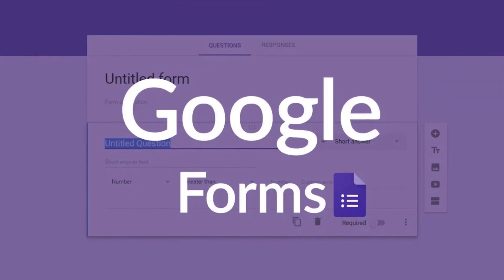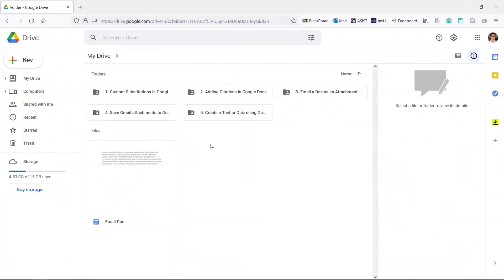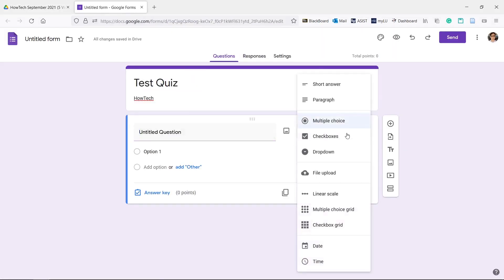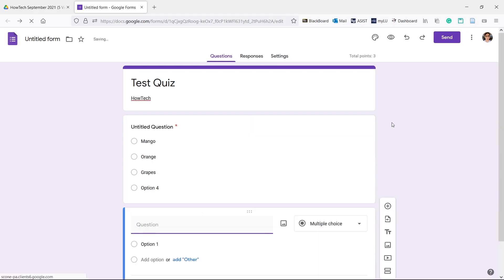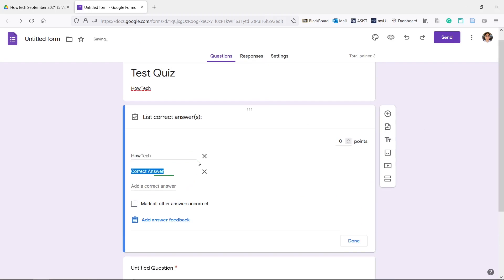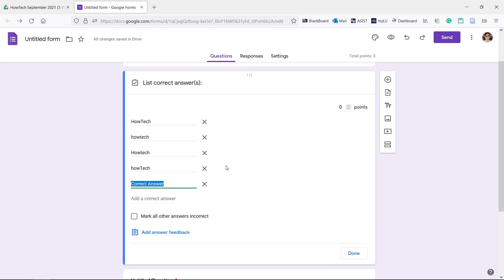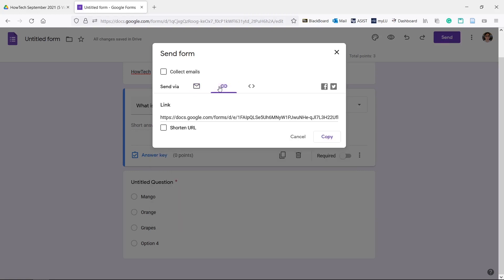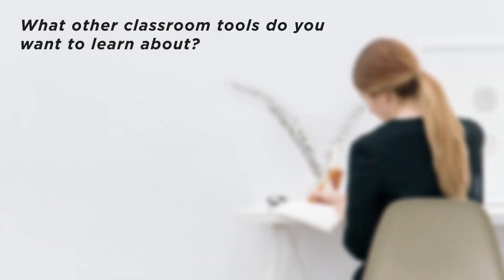How to Create a Quiz or Test Using Google Forms | How to View Quiz Results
In this video, we’ll be showing you how to create a test or quiz using Google Forms.

Google Forms allows you to make quizzes that you can send to your students or friends and then see the answers they gave. If you want to make a quiz, we’ll show you how to do it! Let’s create a quiz.

1. Go to your Google Drive at drive.google.com
2. Navigate to the folder you want your quiz to be in and click the New button - Google Forms and hover over the arrow - Blank Quiz.
3. Give the quiz a name and description.
4. Here you can change the type of question.
5. Add your options in.
6. Click Answer Key to then select the correct answer. You can also change how many points the question is worth. Hit Done.
7. You can set it as a Required question, delete it, or duplicate it.
8. The plus button here adds another question. You can also move and reorder the questions.
9. If you set a correct answer for the short answer or paragraph questions, be careful because the answers you give are case-sensitive and very precise. If a student answers with a capital and your answer does not start with a capital, he will get it marked wrong. Or if a student adds a space at the end of his answer and your answers do not have a space, he will be marked wrong. You can add various forms of the answer, but the best method may be to leave it without an answer so that you can grade it manually later. If you’re grading it manually, do not add points in the Answer Key. You can specify in the question title.
10. When done, click Send at the top and either email the quiz or get a link.
11. You can then send this link to your students who will take the exam.
12. Go to the Responses tab to see their submissions. You can close the quiz safely and still receive submissions when you open it back up from Google Drive.

Now you can make quizzes in Google Forms!

❓💬 What other classroom tools do you want to learn about?